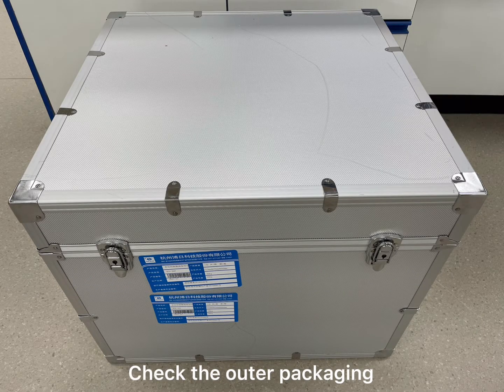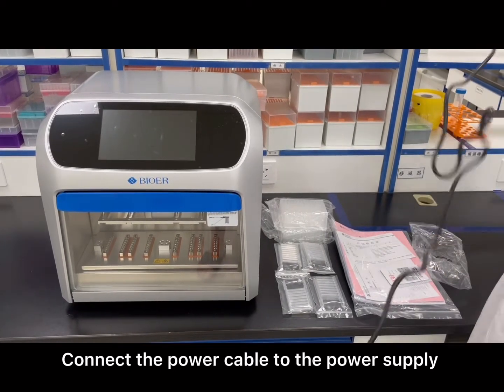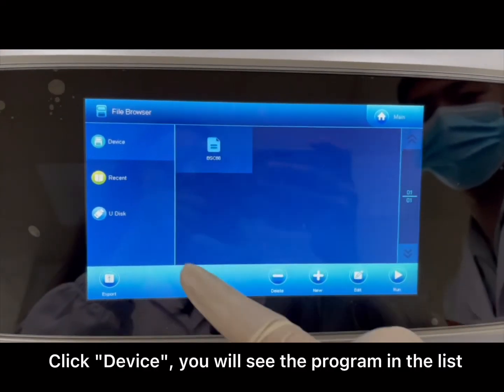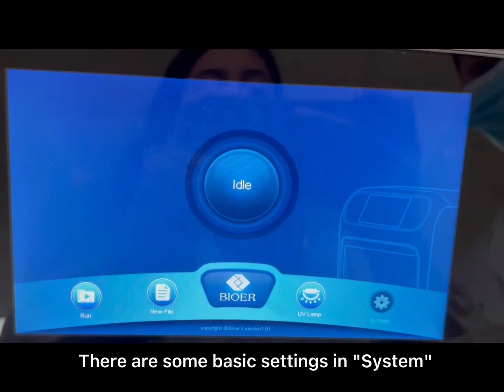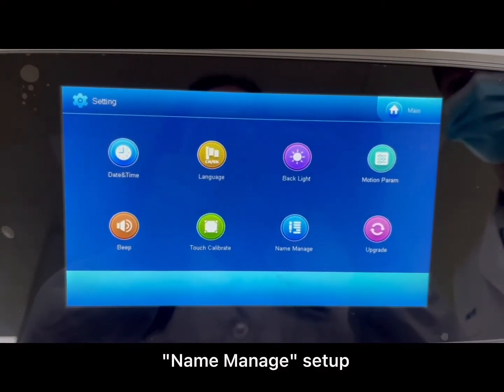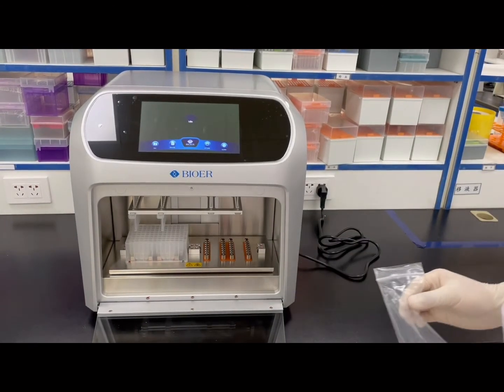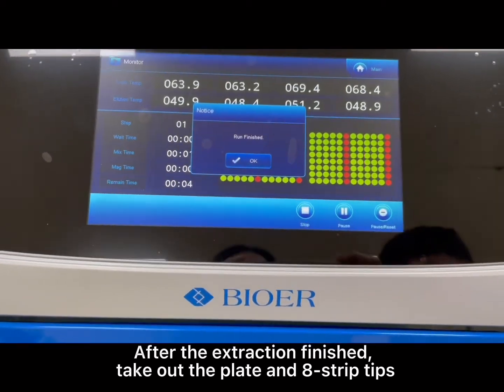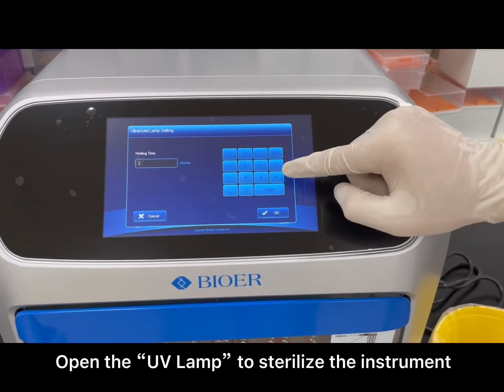User Guide Bioer NPA-32P Nucleic Acid Purification (Extraction) System